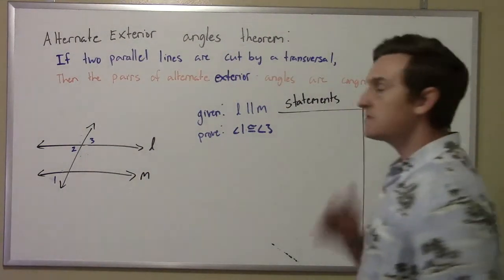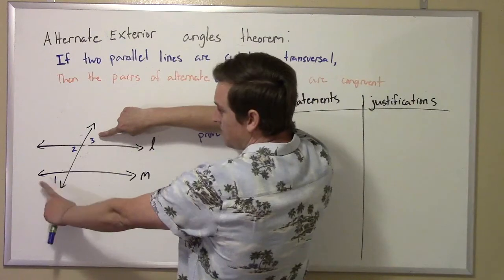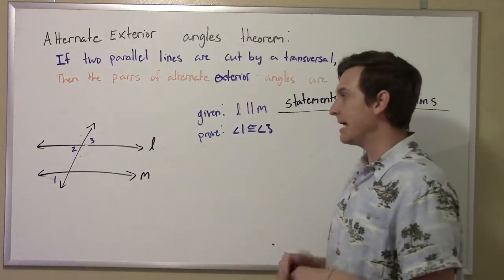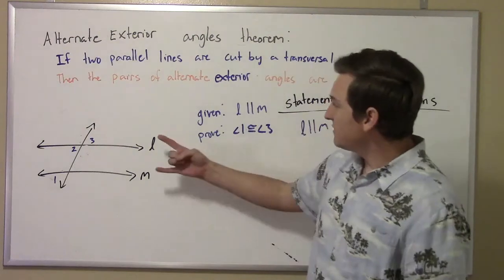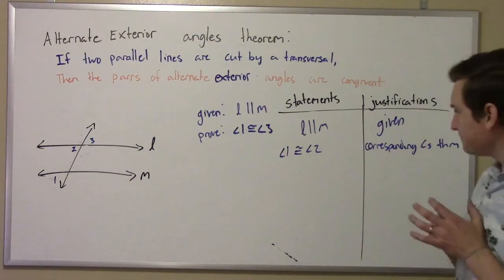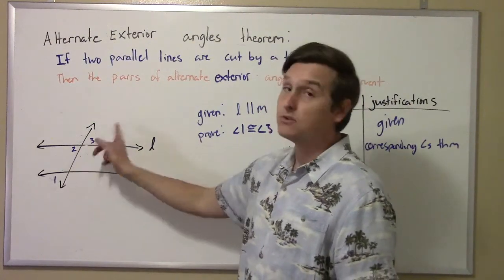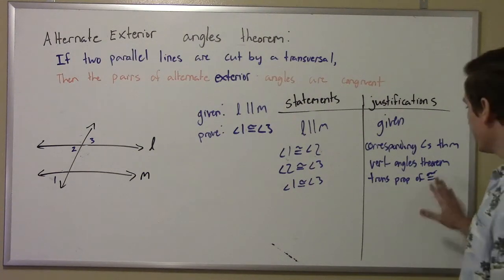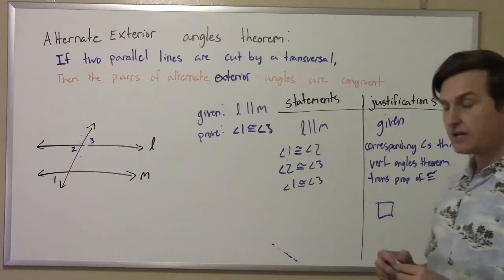Proof of Alternate Exterior Angles Theorem